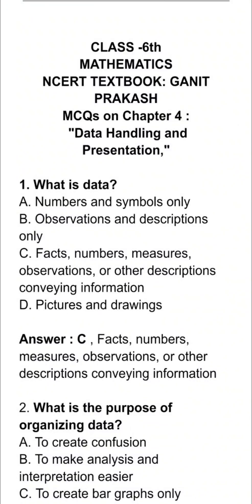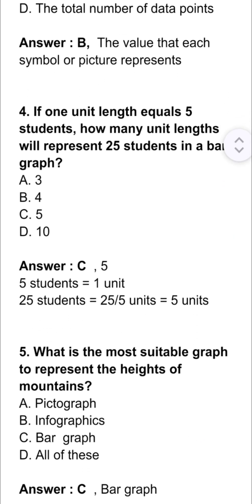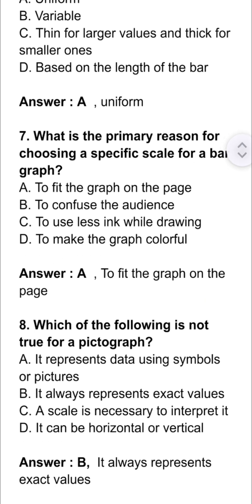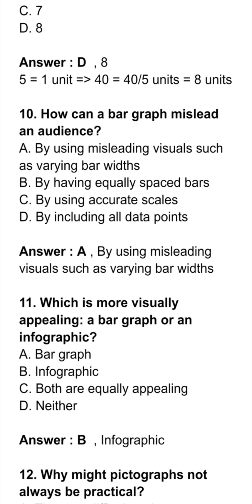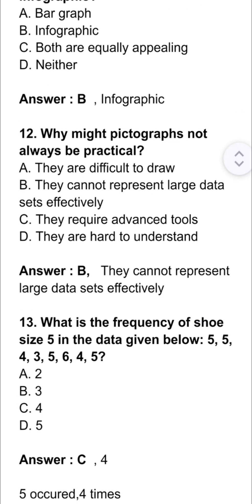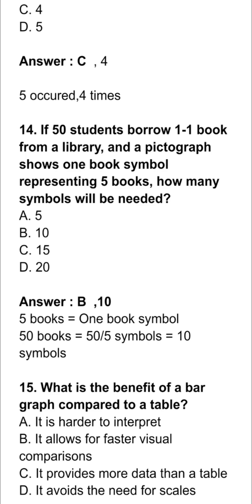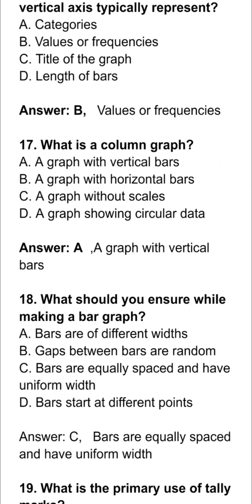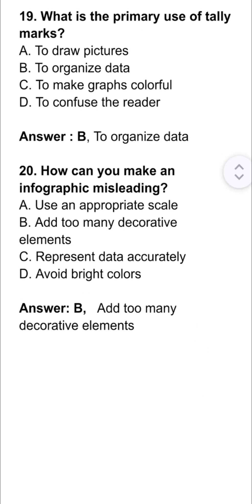MCQS, CLASS 6, Maths, Data handling and presentation